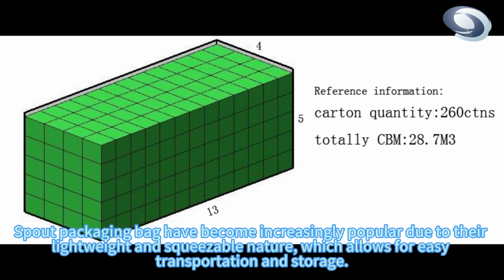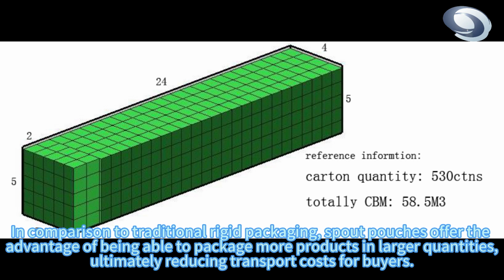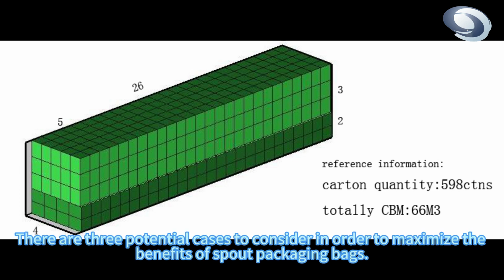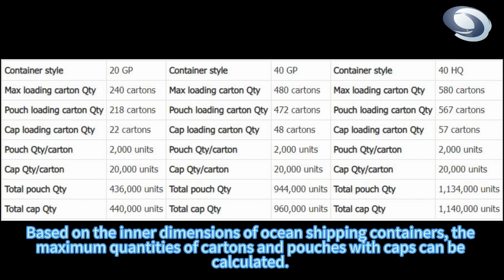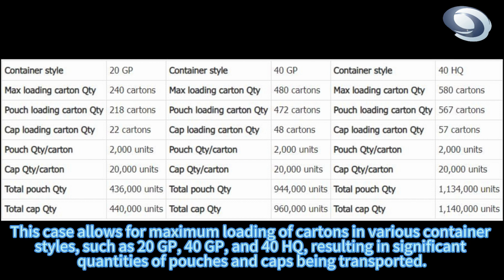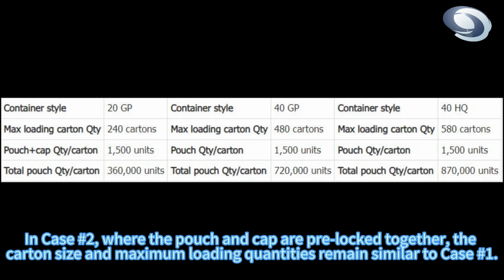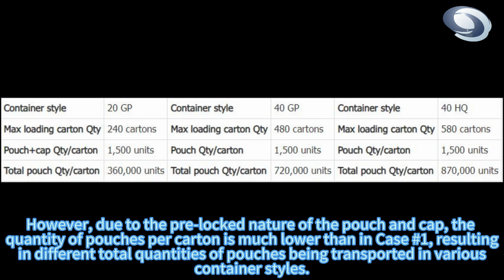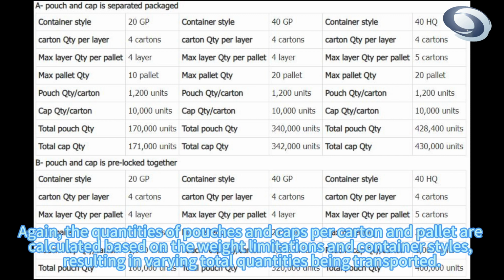How to load the spout packing bag properly?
Spout packaging bag have become increasingly popular due to their lightweight and squeezable nature, which allows for easy transportation and storage. In comparison to traditional rigid packaging, spout pouches offer the advantage of being able to package more products in larger quantities, ultimately reducing transport costs for buyers. However, the best way to utilize this advantage can only be determined by the spout packing plant.

Let's take the example of a 250ml spout packing bag with an 8.6mm spout and cap. There are three potential cases to consider in order to maximize the benefits of spout packaging bags.

In Case #1, where the pouch and cap are separated packaged, it is necessary to customize the carton size to 57*43*43cm uniformly, using 5 layers of strengthened cartons. Based on the inner dimensions of ocean shipping containers, the maximum quantities of cartons and pouches with caps can be calculated. The quantity of plastic caps should be slightly higher than that of the spout packing bag to ensure sufficient supply. This case allows for maximum loading of cartons in various container styles, such as 20 GP, 40 GP, and 40 HQ, resulting in significant quantities of pouches and caps being transported.

In Case #2, where the pouch and cap are pre-locked together, the carton size and maximum loading quantities remain similar to Case #1. However, due to the pre-locked nature of the pouch and cap, the quantity of pouches per carton is much lower than in Case #1, resulting in different total quantities of pouches being transported in various container styles.

In Case #3, where a pallet is required, the carton and pallet size must be customized to ensure the safe and efficient transportation of the pouches and caps. Again, the quantities of pouches and caps per carton and pallet are calculated based on the weight limitations and container styles, resulting in varying total quantities being transported.

In conclusion, the utilization of spout packing bag lightweight and squeezable advantage requires careful consideration and customization of carton and pallet sizes, as well as an understanding of the inner dimensions of shipping containers. By analyzing and comparing the potential cases and their respective maximum loading quantities, spout packing plants can determine the most efficient and cost-effective way to transport their products. This will ultimately benefit both the producers and buyers of spout packaging bags.

Chapter of video
-Introduce 00:00
-Case#1 00:41
-Case#2 01:25
-Case#3 01:48
-Conclusion 02:11